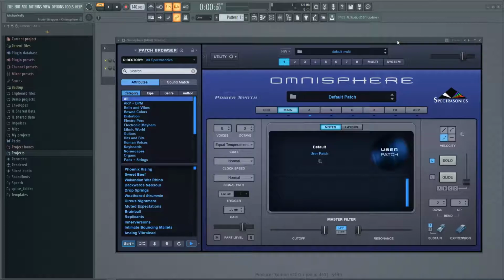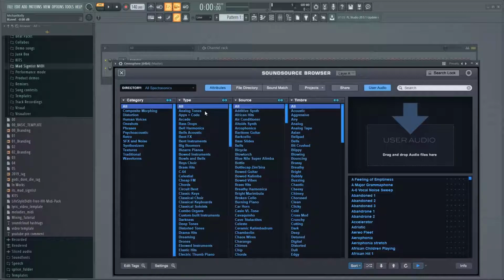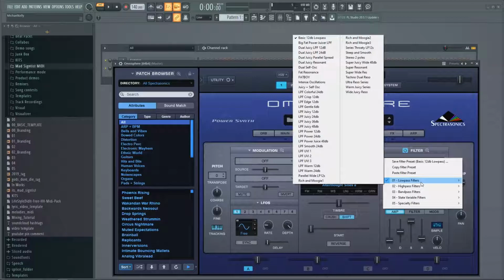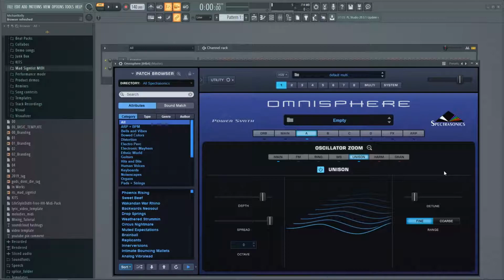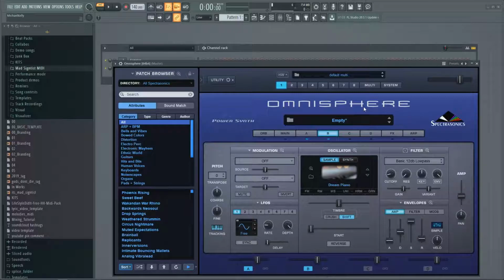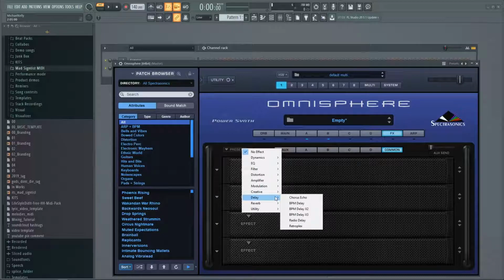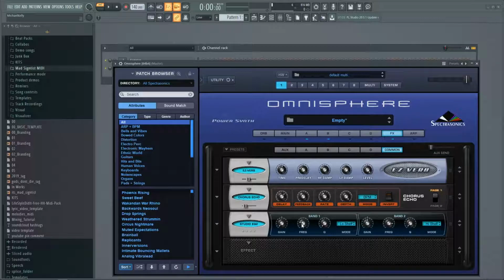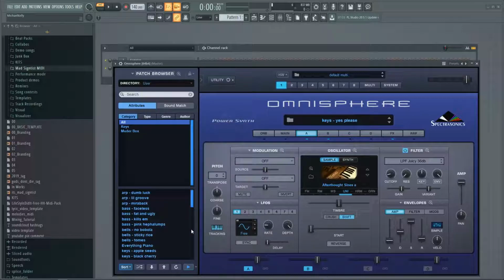How To Make Omnisphere 2 Presets in FL Studio